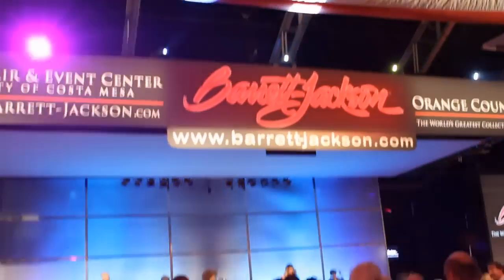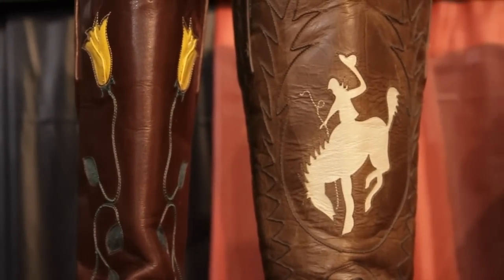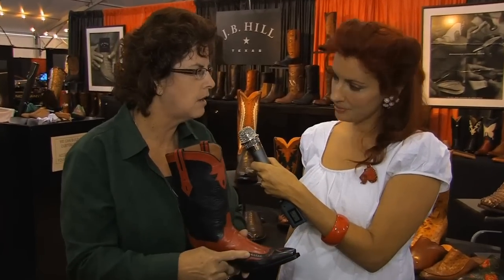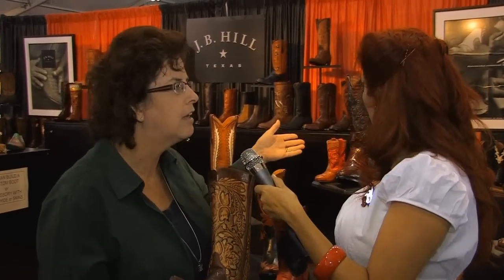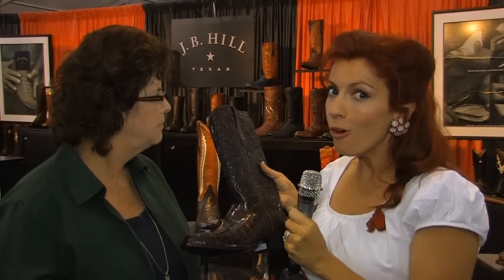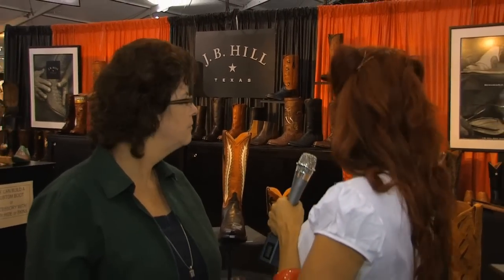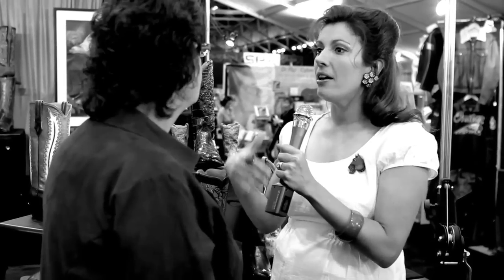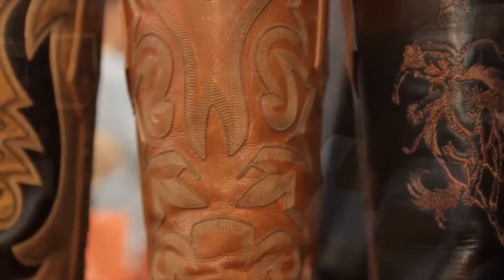DoitwithCassendre interview with Diana Farmer of J.B. Hill cowboy boots @ Barrett-Jackson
There are few things that I love more than an amazing pair of boots. J.B. Hill makes the boots that girls dream of! They are all handmade right here in Texas. It just doesn't get better than this :)